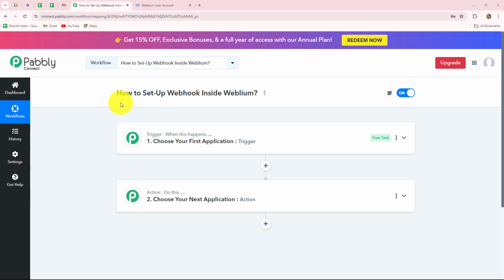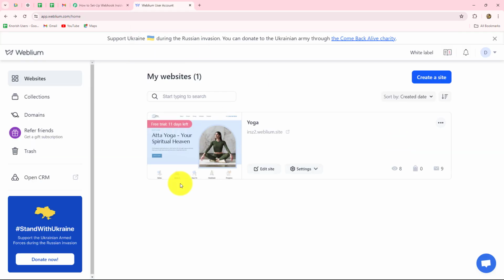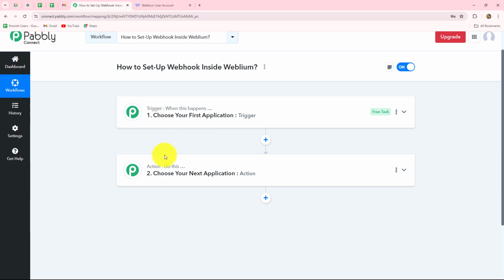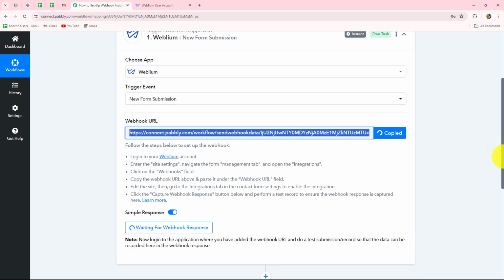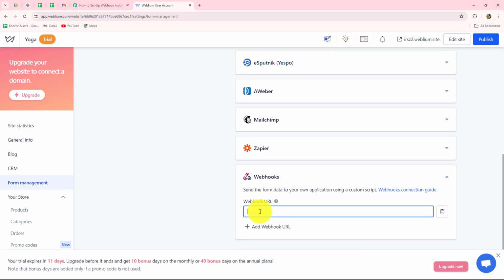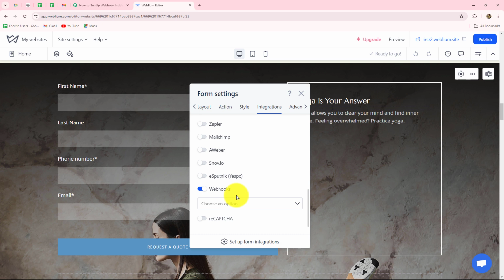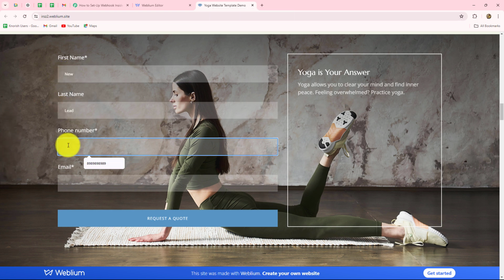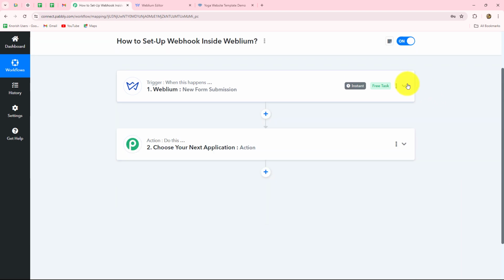How to Set-Up Webhook Inside Weblium?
In this tutorial, we'll guide you through the process of setting up a webhook inside Weblium using Pabbly Connect. Weblium is a user-friendly website builder, and setting up webhooks allows you to automate data transfer and integrate Weblium with other applications and services seamlessly. Follow our step-by-step instructions to configure and utilize webhooks effectively within Weblium, ensuring that your workflows are automated and your data is efficiently managed across different platforms.

1. Automation: Pabbly Connect offers automation capabilities that can help you automate mundane and repetitive tasks. This allows you to save time, money and resources.

2. Integration: Pabbly Connect provides a wide range of integrations so that you can connect different web services with each other. This helps you to create smarter workflow processes and make your business more efficient.

3. Security: Pabbly Connect takes security seriously and provides an industry-standard security system to protect your data and applications.

4. Scalability: Pabbly Connect is highly scalable and allows you to easily add new applications and services to your workflow.

 5. Cost-effective: Pabbly Connect is cost-effective and provides plans for different business sizes.